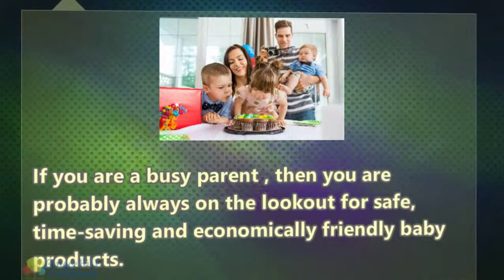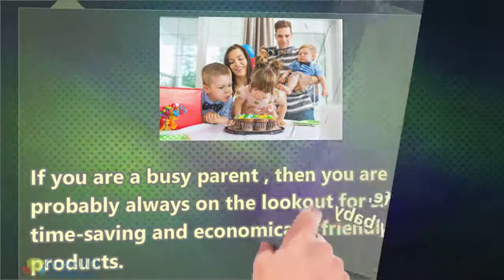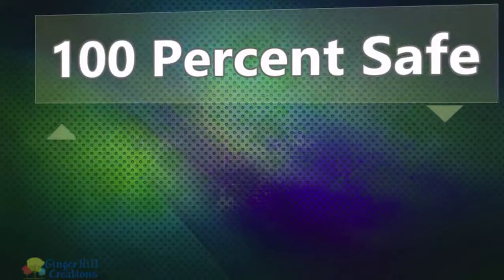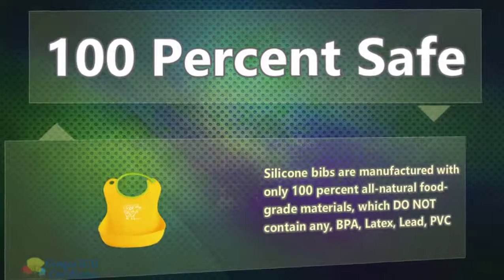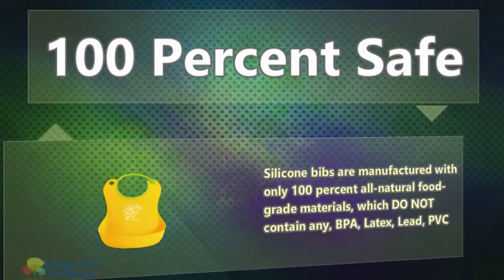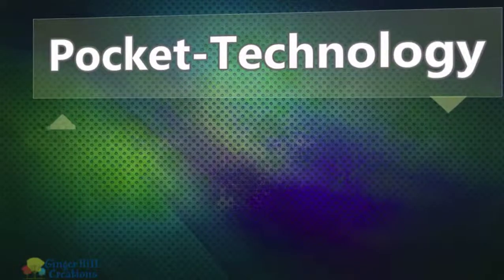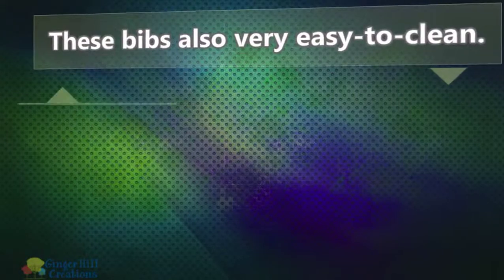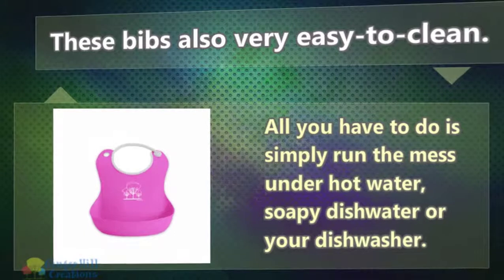TPE Thermoplastic Baby Bibs Rule the Kitchen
Soft Flexible Silicone Baby Bibs by Ginger Hill Creations are available on Amazon -- The GingerKids Brand are the premier soft and waterproof baby bibs with a unique spillcatcher pocket which catches food before it hits the floor.   Learn more about these amazing silicone bibs for up the 3 years old -- You will find additional Use and Care instructions, Coupons, Free Coloring Books, Free Parenting Books and more